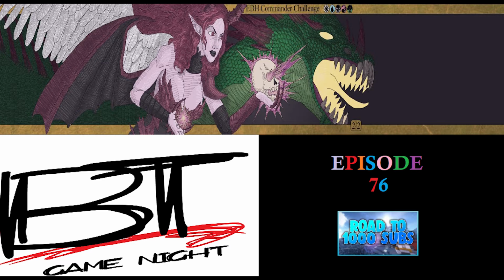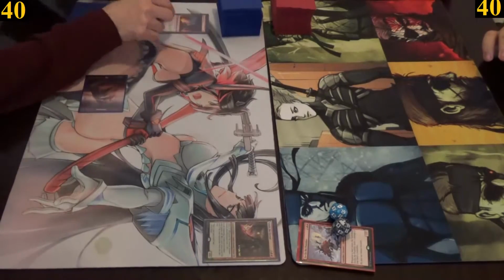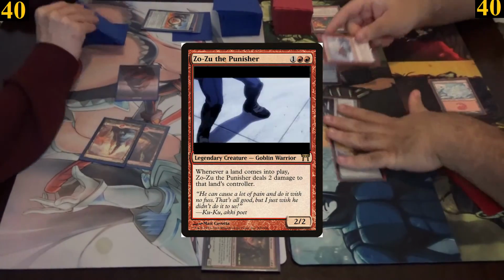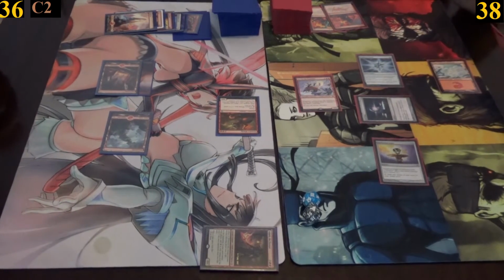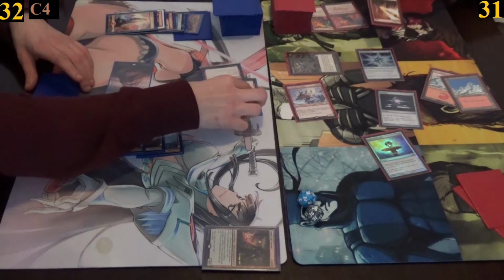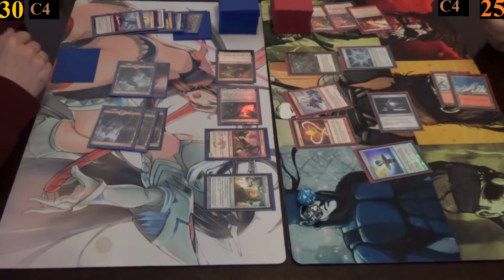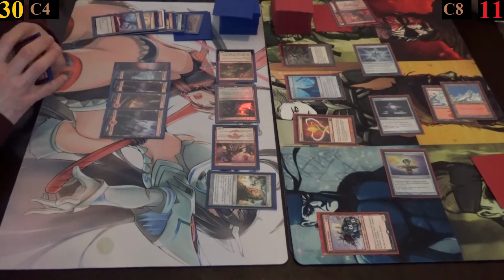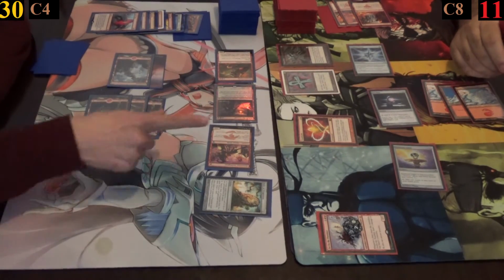EDH Commander Challenge #76! Neheb, the Eternal Vs Zo-Zu the Punisher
Hey everyone! As its super cold outside, this week we are warming up with a heated mono red showdown! We have Mark and his Neheb deck going up against Josh and his Zo-Zu deck! For anyone who says red is weak in commander, clearly hasn't come up against these decks before : ]  Also don't forget to check out RedDeckTries's Twitter page for great builds, deck ideas and interesting opinions on cards new and old!!